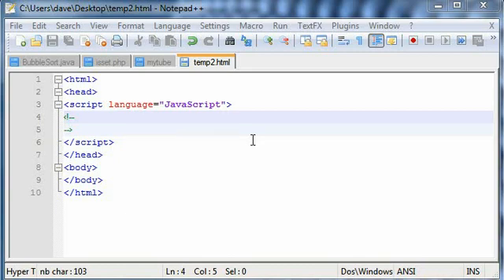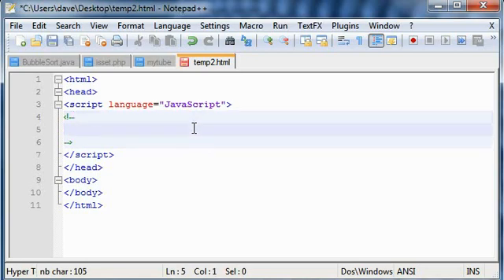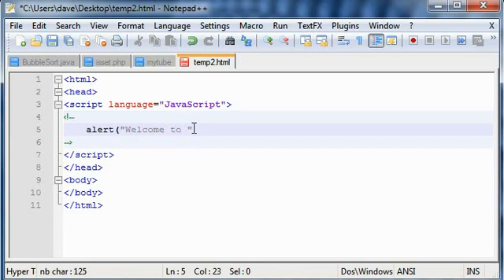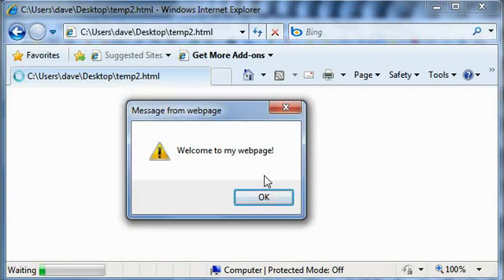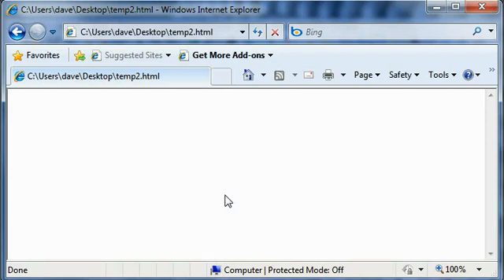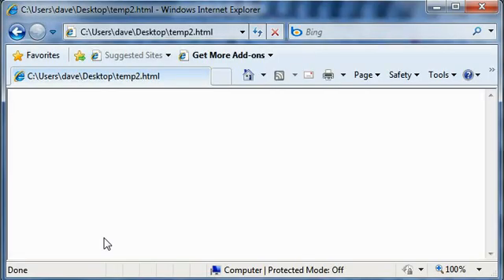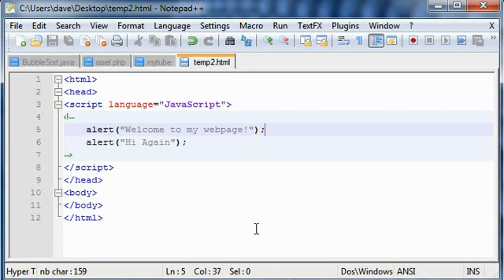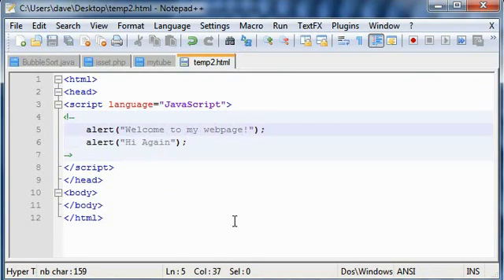JavaScript Tutorial #5 User Interaction-alert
This tutorial shows the usage of the alert function.
With this function you can interact with the user.